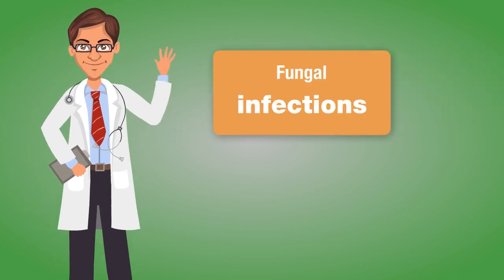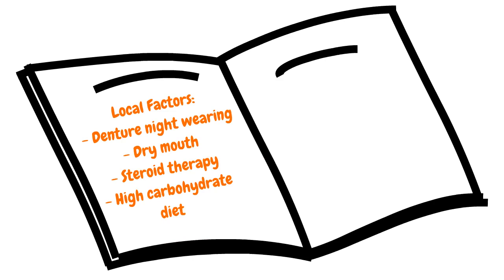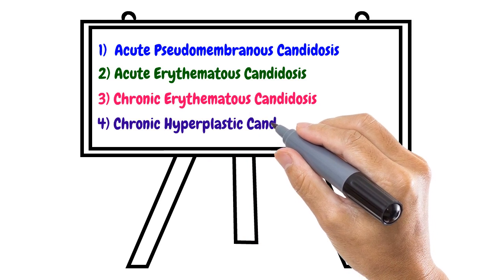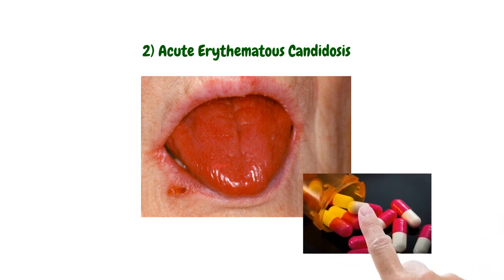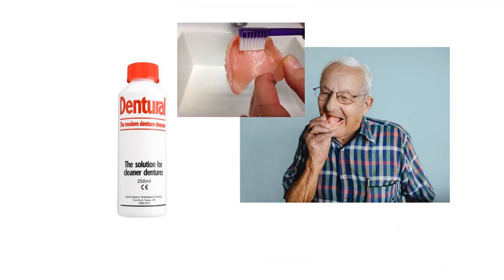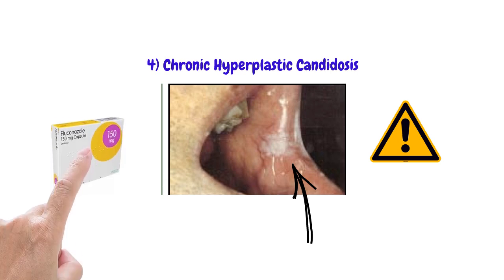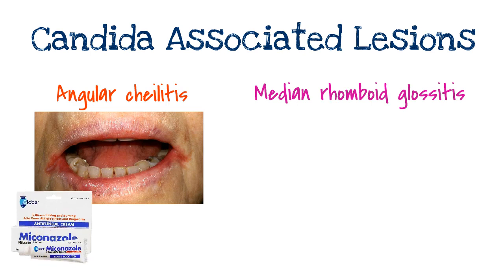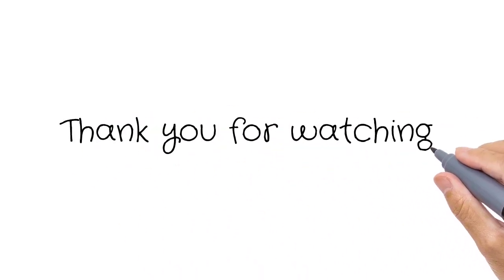Fungal infections of the oral mucosa - ORAL MEDICINE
Short oral medicine revision video aimed at undergraduate dental students on fungal infections of the oral mucosa.